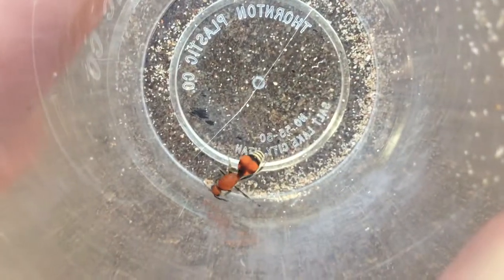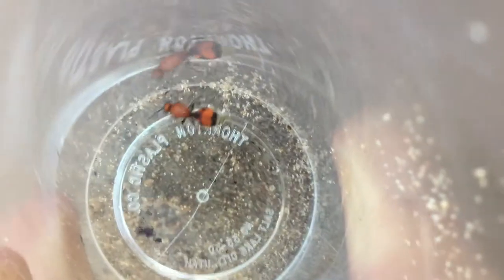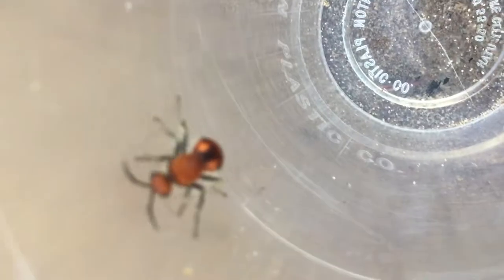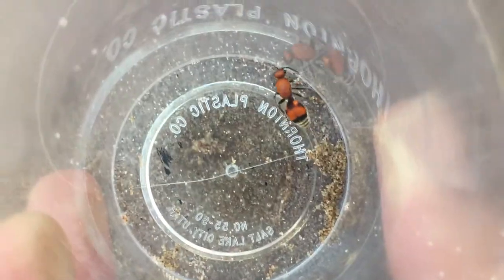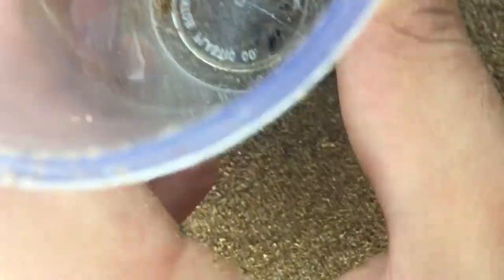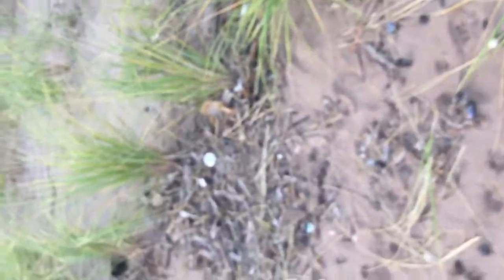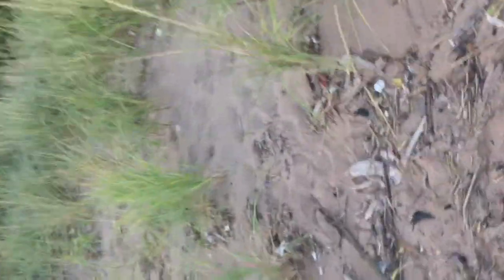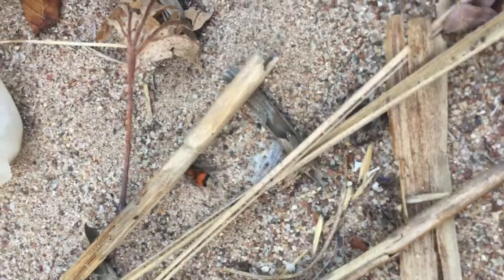Velvet ant - Dasymutilla bioculata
I butchered the Latin name in the video... sorry.

Found on a beach in the lower Hudson River valley, New York.

The wasp's stridulating sound is actually audible at some points in this video.